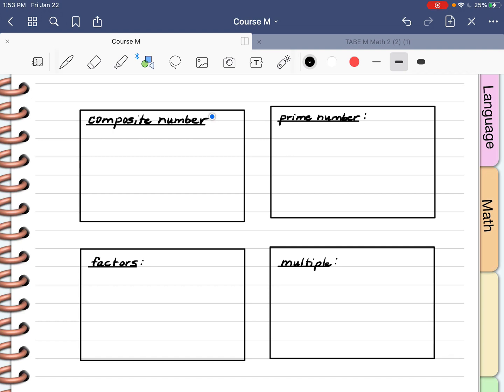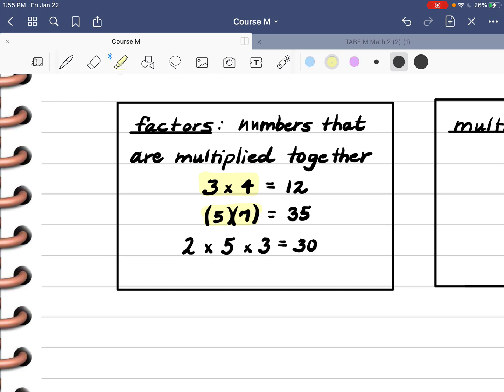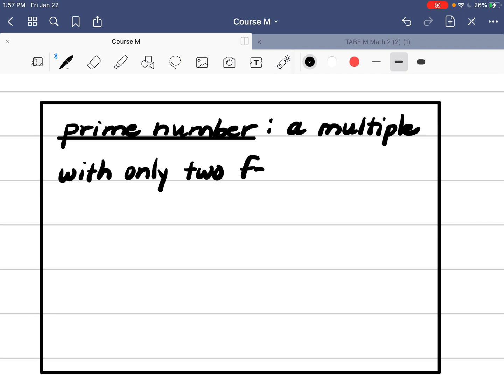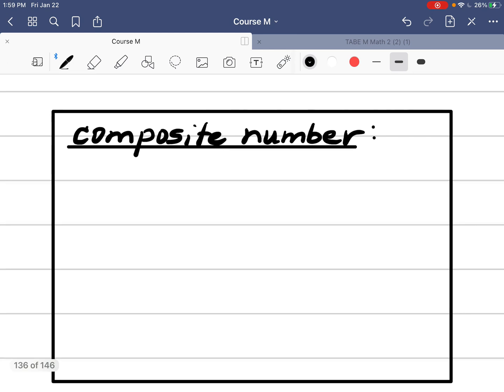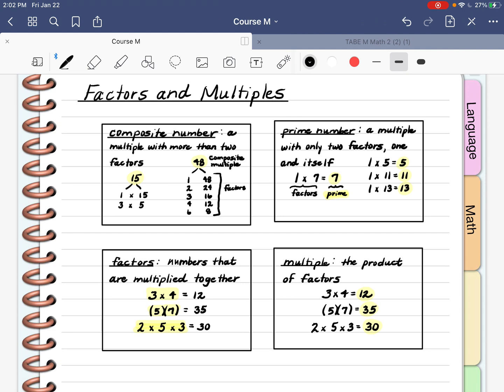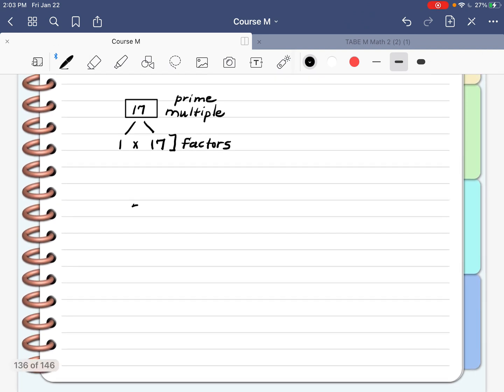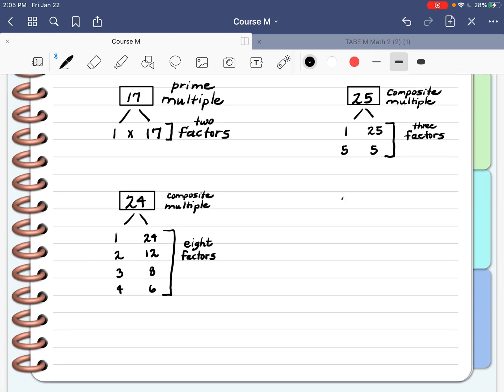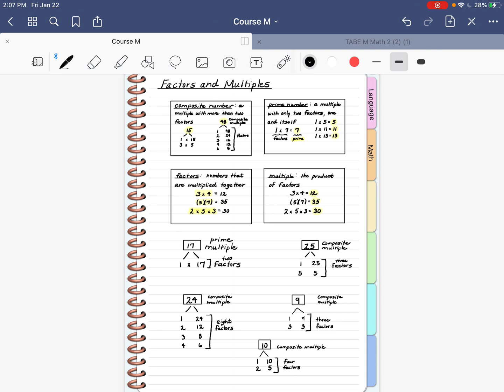Factors and Multiples Flashcards